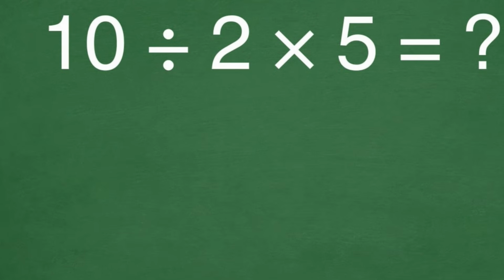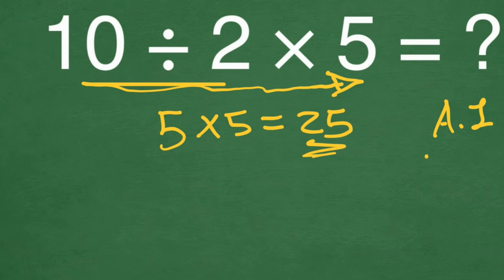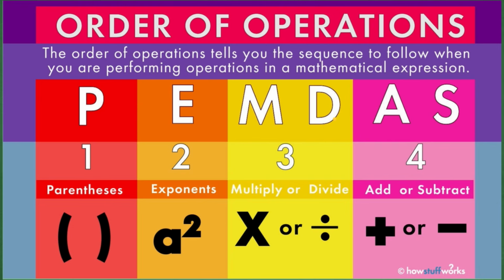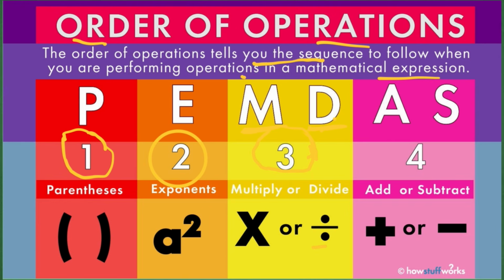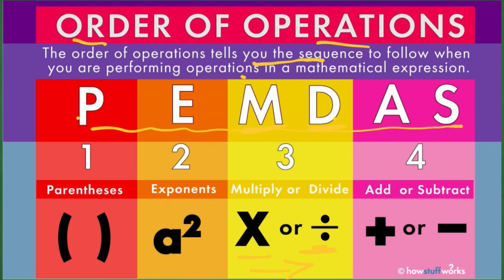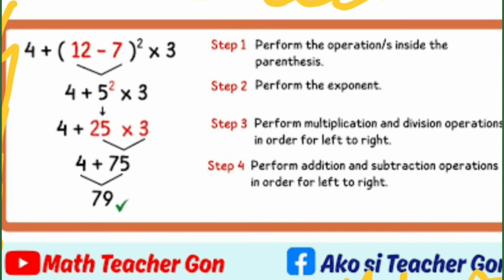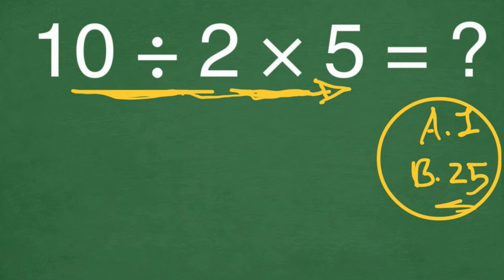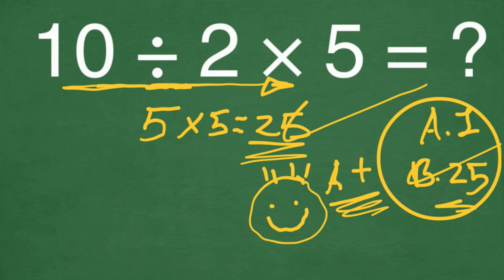10 ÷ 2 × 5 = ? Most People Get This Wrong!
Stop getting the order of operations wrong. Master this simple math rule to solve equations like 10 divided by 2 times 5 correctly every time.

Many people fail this math equation because they misunderstand the sequence of operations. If you have ever struggled with basic arithmetic, this tutorial explains exactly why the common approach of multiplying before dividing leads to the wrong answer. This is perfect for students or anyone needing a quick refresher on the fundamental rules of mathematics.

By the end of this video, you will know the specific order of operations steps needed to avoid this mistake. We break down the logic behind the calculation so you can confidently solve math problems that trip up most adults. Understanding the relationship between division and multiplication is essential for accuracy.

Chapters:
00:00 Possible Answers
02:29 Order of opration
06:00 Example
07:30 correct answer